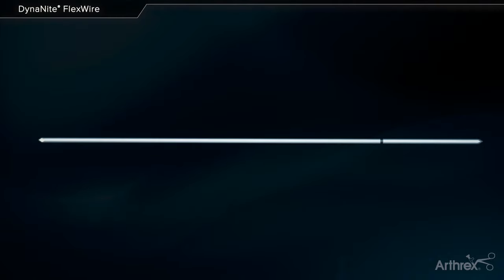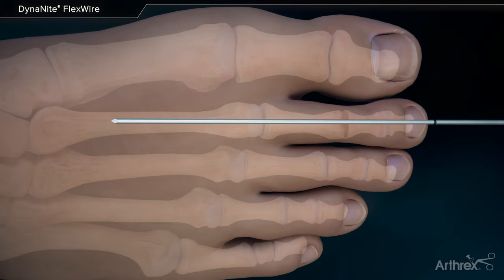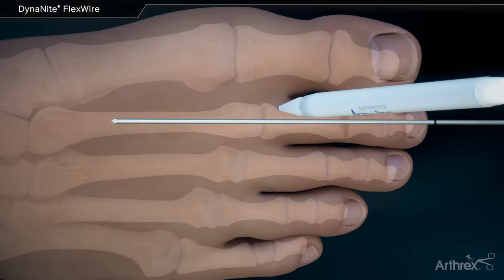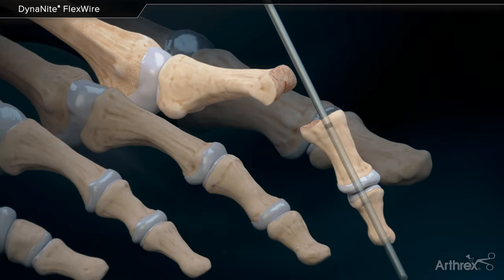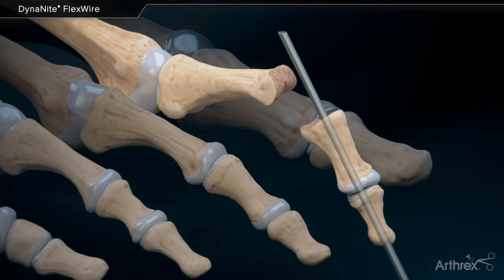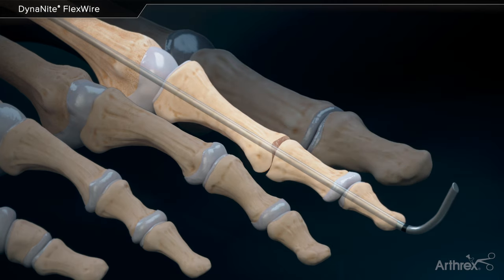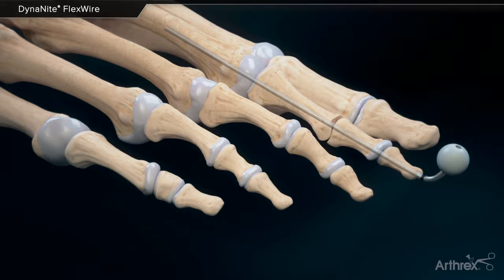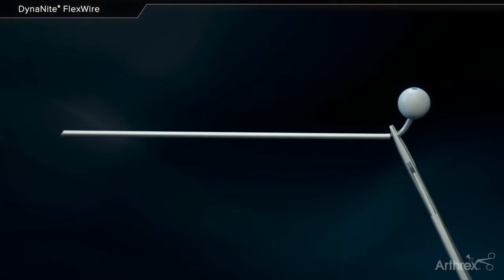DynaNite® FlexWire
The DynaNite® FlexWire is an all-nitinol wire that uses superelastic properties to improve on standard K-wire fixation for hammertoe correction.